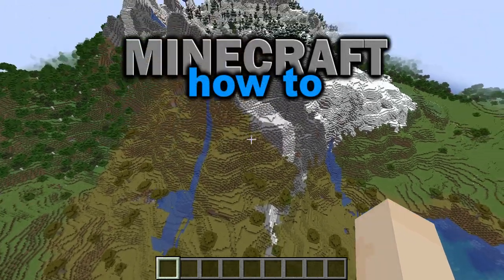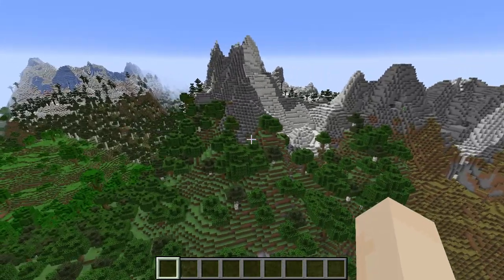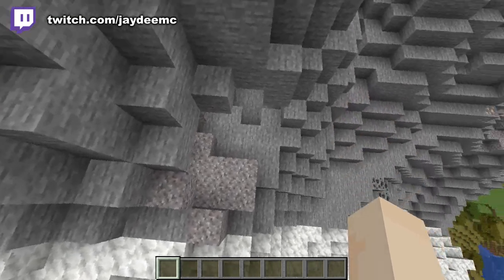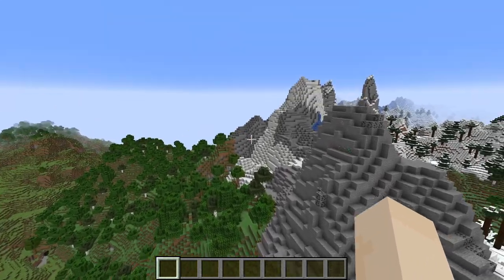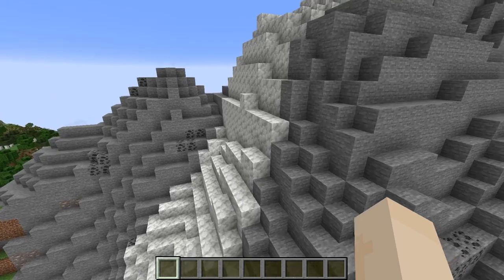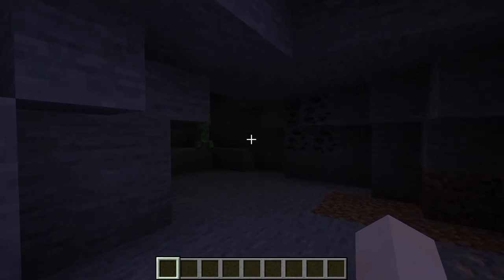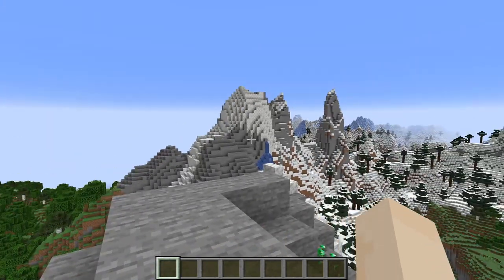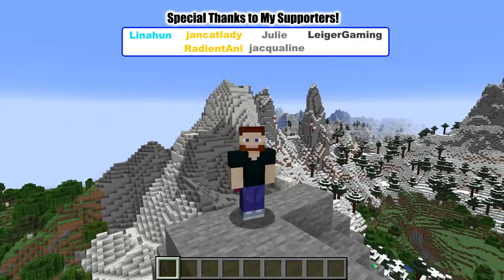Everything About the Stony Peaks Biome! (1.18+) | Minecraft Biome Guide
In this video, I show you everything you need to know about the stony peaks biome in Minecraft. Introduced in Minecraft 1.18 (Caves and Cliffs Part II), the stony peaks is one of the new mountain biomes. I go through how to find the stony peaks, what mobs spawn in stony peaks, and what blocks and plants are found in stony peaks. I hope you enjoyed this Minecraft stony peaks biome tutorial.